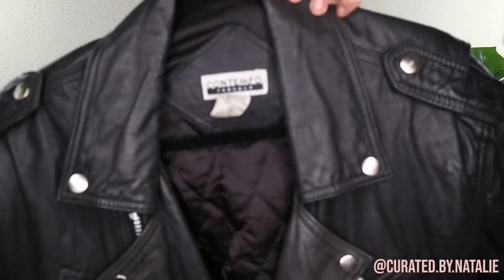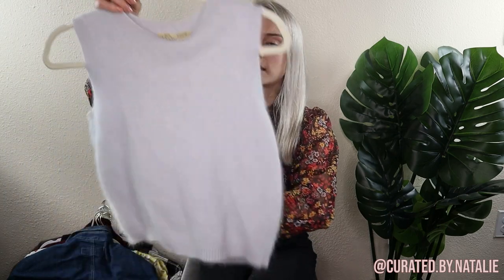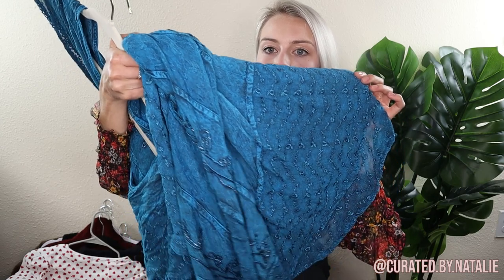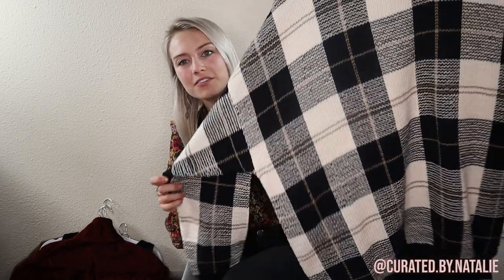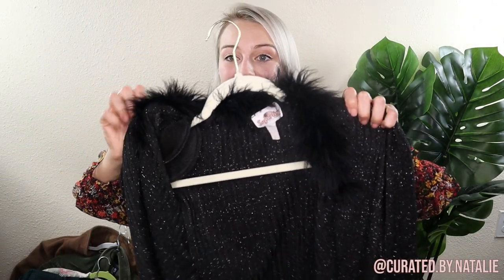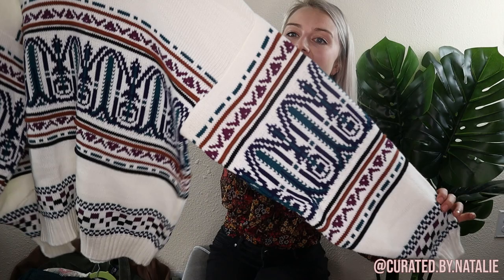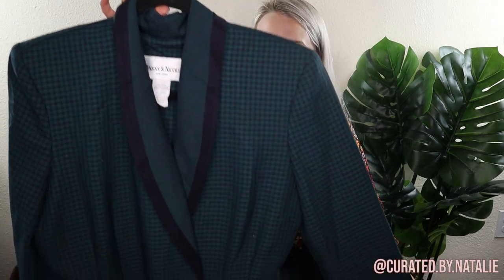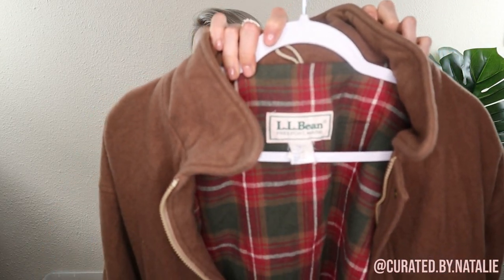$2 OUTLET THRIFT HAUL | GOODWILL OUTLET | PATAGONIA, BOLOS, VINTAGE, & MORE!!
Back at $2 day & the goodwill outlets where everything is $2.19/pound!

I found so many vintage gems, style-based pickups & brands to be on the lookout (BOLO’s) for specifically to resell online on apps like Poshmark or in my case Instagram!

Ring light

Camera / mic kit

Lots of pieces will be for sale on my Instagram @curated.by.natalie & DM me if you see something you are interested in!

(use the code curated_by_nat if you aren’t a member & we both get $10 🤩)